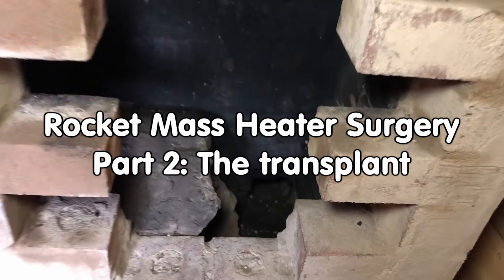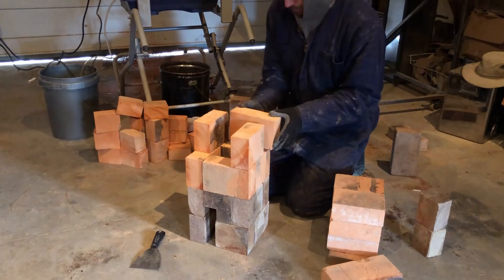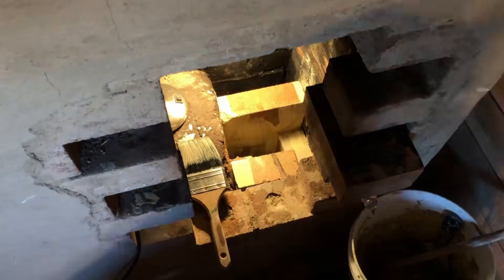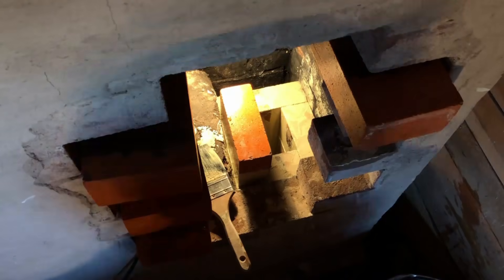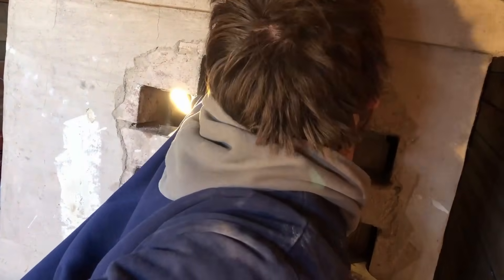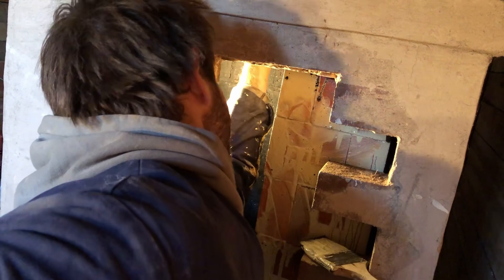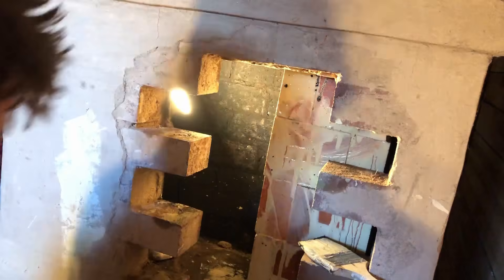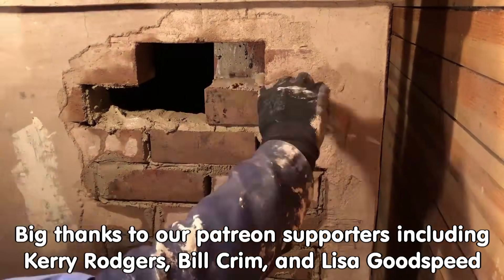rocket mass heater surgery part 2 - rebuild the riser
Josiah mocks up a new riser in the shop.  Note the slot for batch box rocket mass heaters.  He is using insulated fire brick that we bought from a local source.   The new riser will be the same size on the inside, but have much thicker walls - of a higher insulative value.  So a better heat riser all around.  The clay used in the previous build came from the land.  We have about three or four different types of clay here.   There was speculation that the problem could have been caused by a variety of clay that doesn't do well in high temperatures, so Josiah is using purchased fire clay.  When the riser is done, the wall is replaced.

Kyle Neath
Mehron Kugler
Kerry Rodgers
Bill Crim
Lisa Goodspeed
Jocelyn Campbell
Dolius
Greg Martin
Bill Erickson
Ashley Taylor
wade L
Vention Bartell
Eric Tolbert
Samantha Tree

177 hours of Permaculture Design Course and Appropriate Technology Course